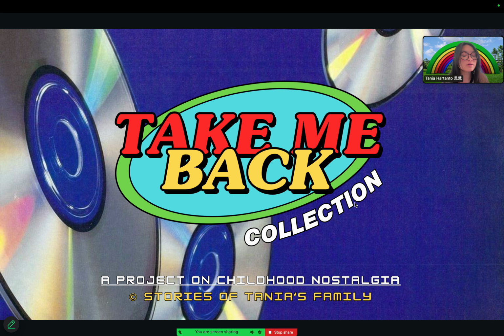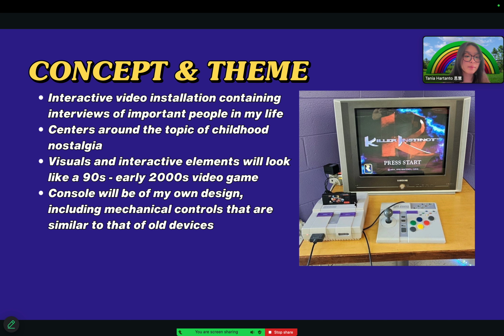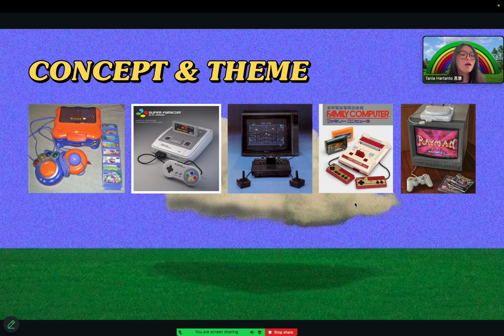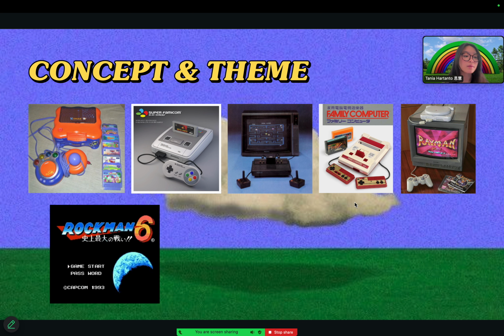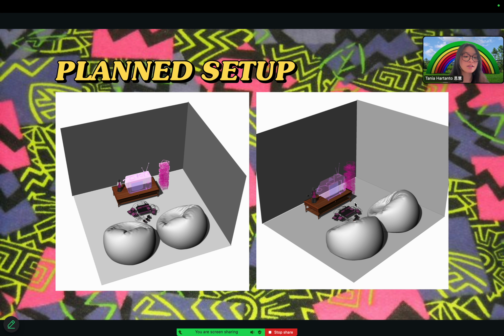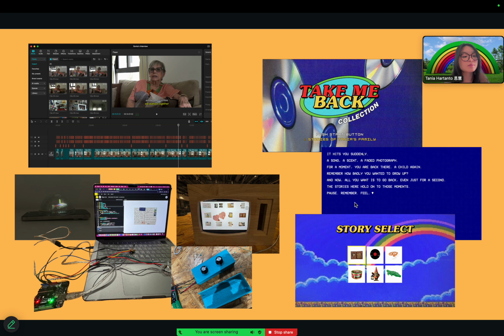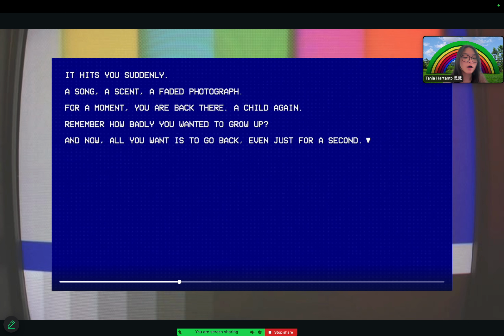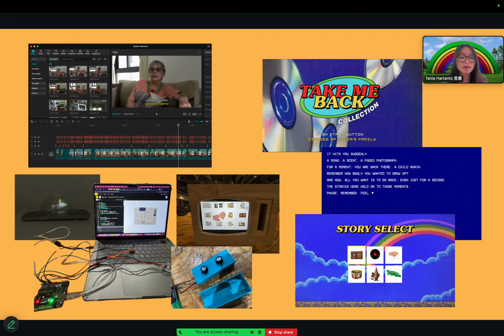Tania Hartanto - Capstone Midterm Presentation